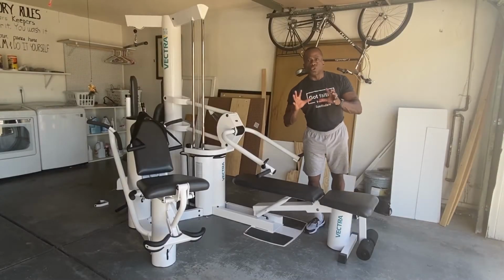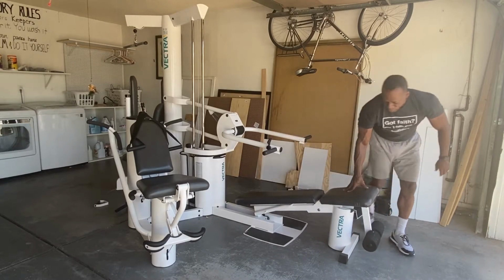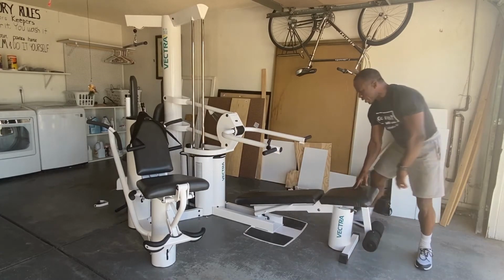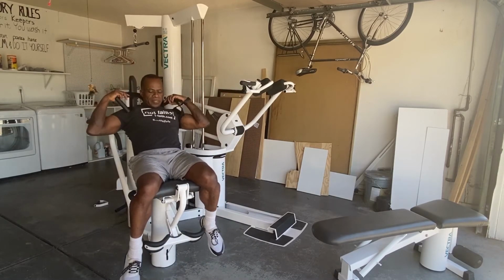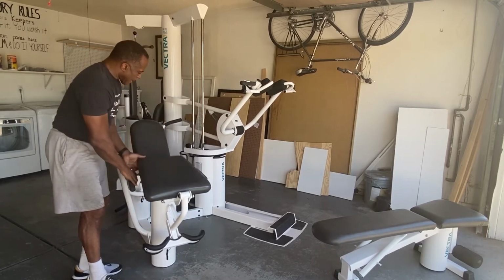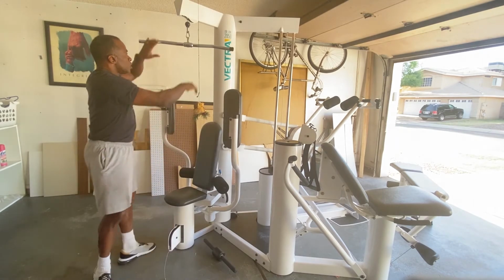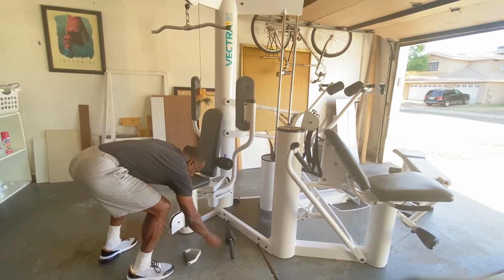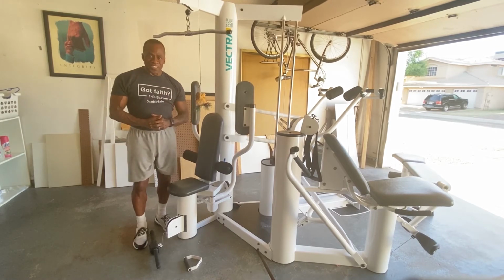Dr Gene James- Vectra 1850/2850 gym demo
This is essentially an 1850 model.
What would’ve made it a 2850 model would have been the addition of the leg press. Without the leg press it is simply an 1850 model.
Vectra 1850 gym demo video